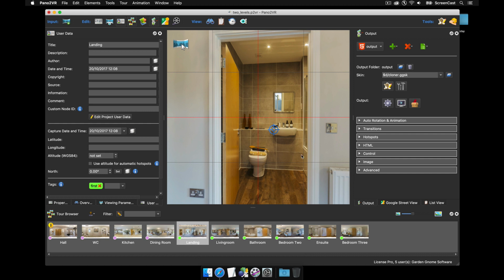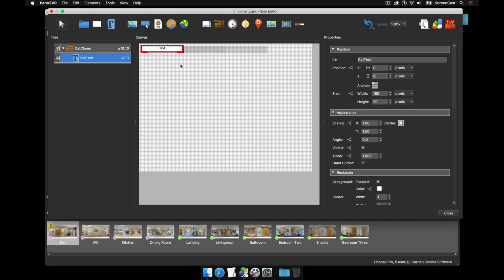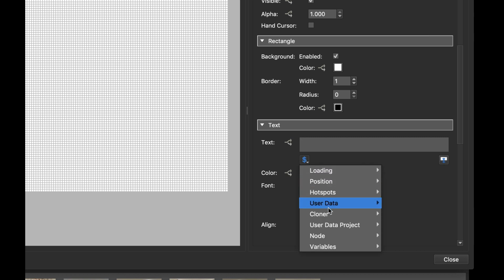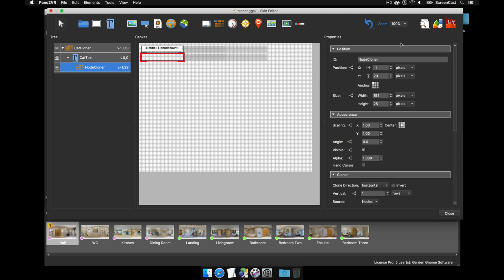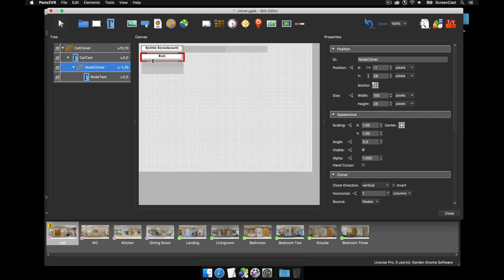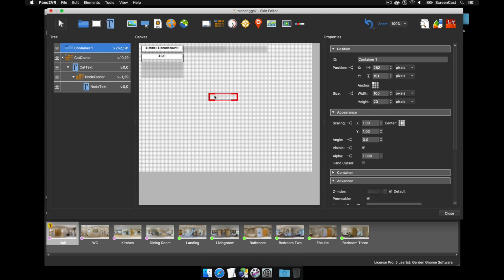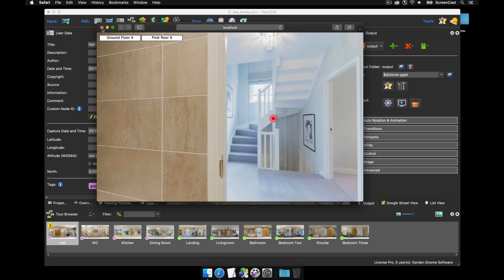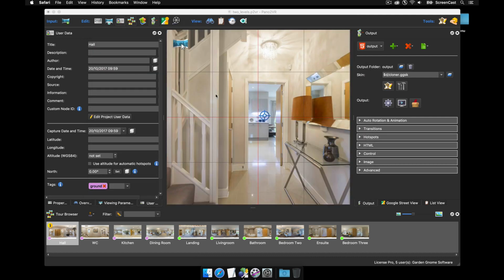Building Menus with Nested Cloners -- Pano2VR Pro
Learn how to use the new nested cloners to make a basic menu with categories and nodes.